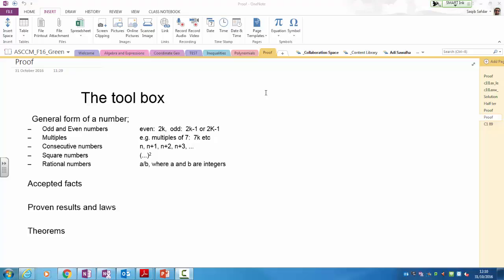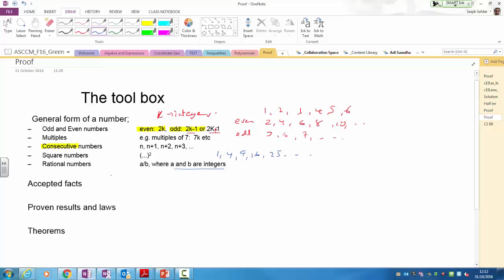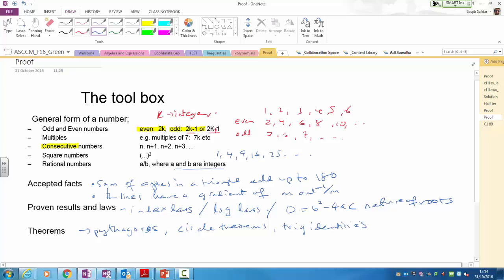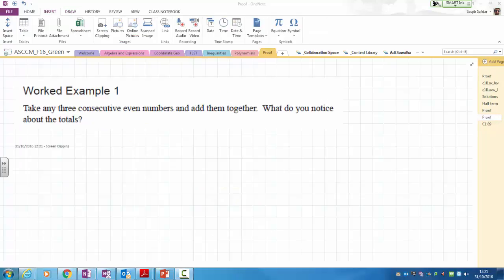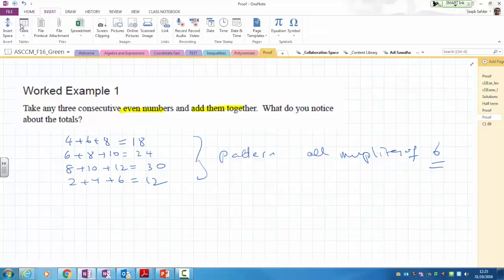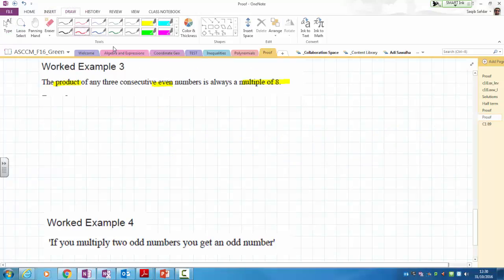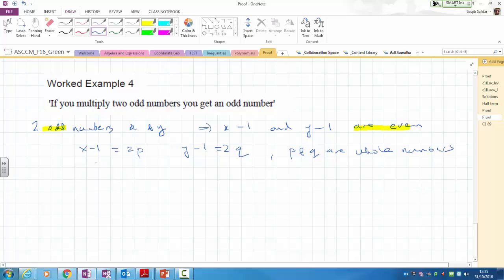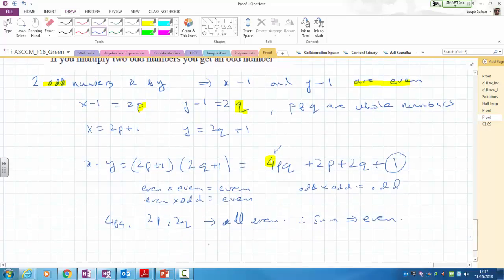C1 Proof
MEI